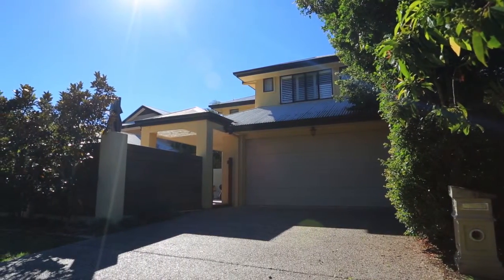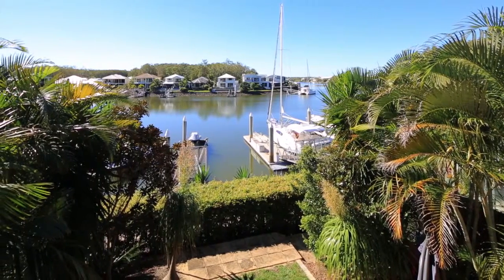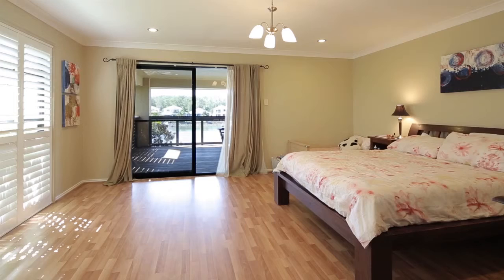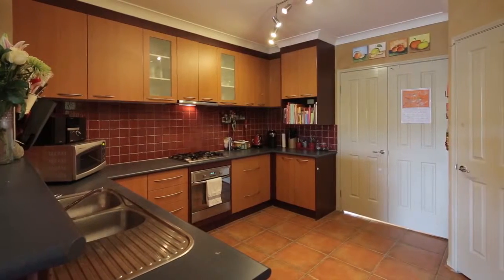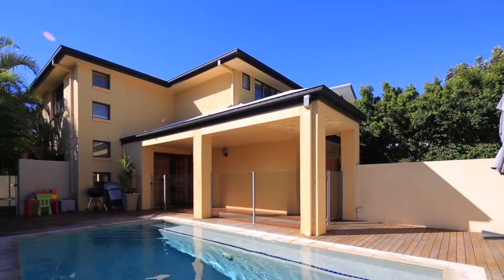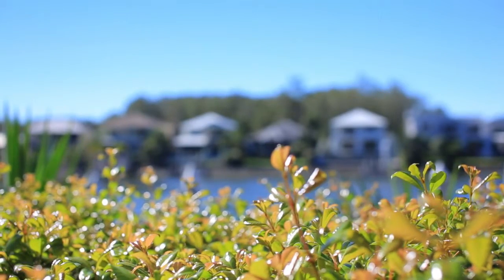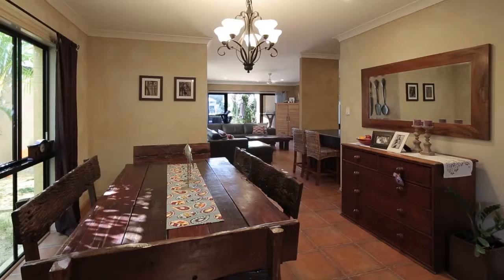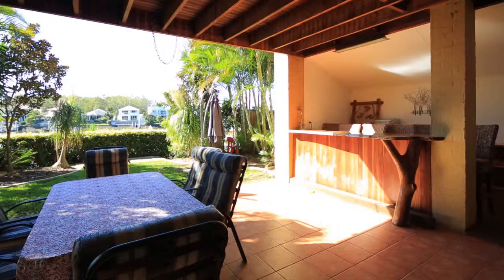13 Nocturne Lane - Coomera (4209) Queensland by Tracey Wells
Property Video shoot of 13 Nocturne Lane - Coomera (4209) Queensland by PlatinumHD for